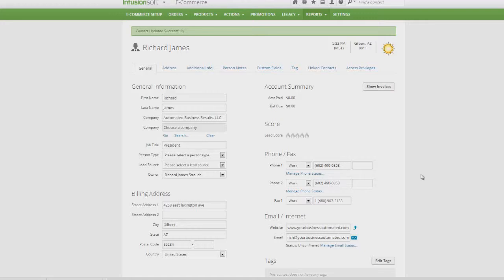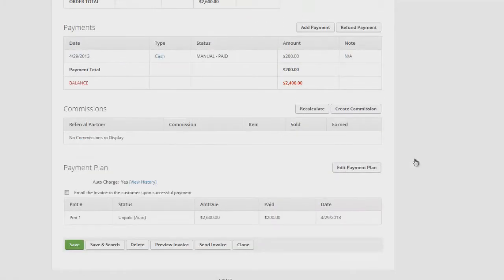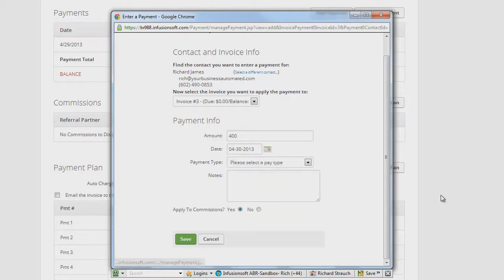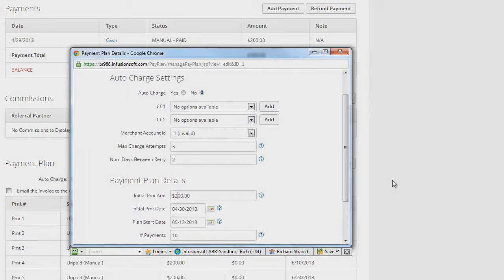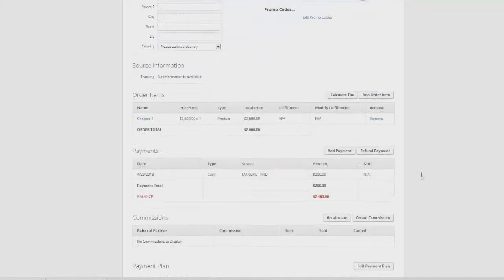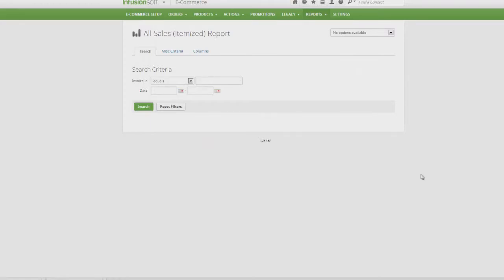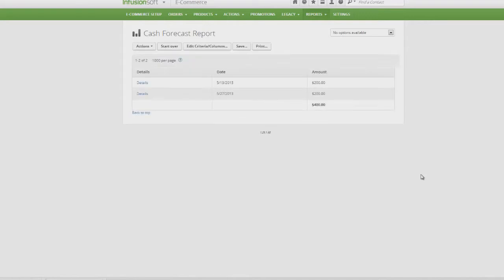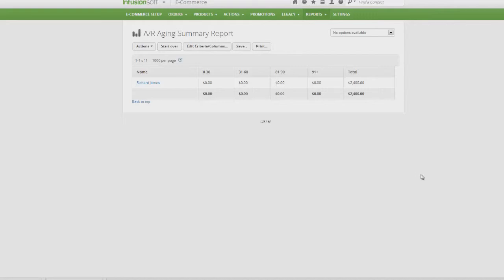How to enter forms in Infusionsoft, Failed Notice Entry, Payment Forms, and more Cashflow Managment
Hi, this is Richard James with Automated Business Results. I want to take a second today to show you exactly what and how you should do to run some reports that'll help you with your cash flow management. So quickly going to show you how to enter an order and then why that's important about cash flow, so let's go ahead and enter an order for me on my record here. You can see my record is here. Go down to orders and as soon as we get there, we can click on Add An Order, and we can go in here and we're going to name the order up here according to what we want, so I'm going to pretend I'm a bankruptcy firm here, so it's a Chapter 7 Filing or payment plan and today's date, and we're going to click save. Then I'm going to go ahead and I'm going to enter an item on here for me, and we do that, just pops up over here like this and I just type in Chapter 7 and we click on Save. It's $2600. That's what we should be charging for a Chapter 7. I know most of you might be freaking out if you're a bankruptcy attorney going there's no way. Then I'm going to say well, today, I'm going to make a payment of $200 when I hired the firm. So I'm going to say I made the $200 payment, and you can put in a credit card but for today, I'm going to just say that it's a cash payment. I'm going to click Save.

What's going to happen is you're going to get a payment plan on the other world here, right? So there's your payment plan. It shows that you have your next payment on the 13th. You've already paid this payment and according to this, you're current. Now if somebody comes in and wants to add more money to the account at some time in the future, you can simply change it. It's completely customizable. Let's say I want to pay another $400 on the account and it happens actually tomorrow and I'm going to pay cash. I'm going to hit Save. Now the question just has to be for them okay, so do you want that $400 in cash to go towards your future payments or do you want us to change the payment plan so you still make the payment next week? If they say they still want to make it so that it's next week, you have to change it. If they say no, just apply it towards it and I want to keep the same plan, then you keep it the same and the system automatically applies it and you print them off the receipt showing that they don't have a payment due until the 27th. If they want to change it, you just go in here and change this to $600, just like this, and you'll change it to the date that they paid it, which is the 30th.  You're going to say okay, they're still going to make that next payment on the 13th but instead of 12 payments, now they're going to make 10 payments because we just paid another two payments, right?

Alright, there you go, customizable. Now we got a $200 payment today and $200 every two weeks. You can preview the invoice by clicking on it here. You can send the invoice by using the email invoice field. You can have the invoice emailed every time it goes out. These are all customizable, but here's the reason why this is important. Incidentally, if you're a bankruptcy firm, I recommend you put the filing fee on a separate order and that would be not on this order. This way you can track it separately and you can make the filing fee first payment start when this one's over so you could make it happen on 10, 15 or whatever. This way it won't show as a payment due.

 So here's the All Sales Report. You would run it, and we could run it for today and show what sales came in today Here we go. It showed okay, I bought $2600, I paid $200 down, and I have a balance of zero because I'm on plan. If I wasn't on plan, that wouldn't show a balance zero or if I didn't have a payment plan, it wouldn't show a balance of zero, which is why the payment plan is important. The reason is so you can watch your cash flow later on. I'll show you that in a second.

The other report that's vital for you to be able to run is your Failed Invoice Report. We didn't have any failed invoice reports, so this is what happens when somebody misses a payment. This is where you'll actually be able to see who owes you money. When you run this report, you can run it for a date range, again, and you won't see any in here so when I run this, you see nothing because there are no failed reports but had we had one decline, you would see one show up there.